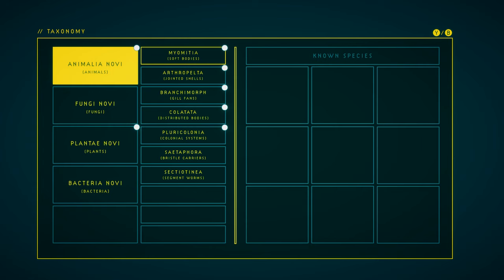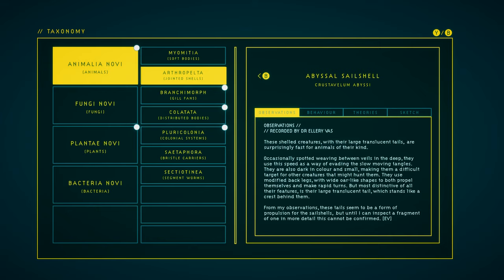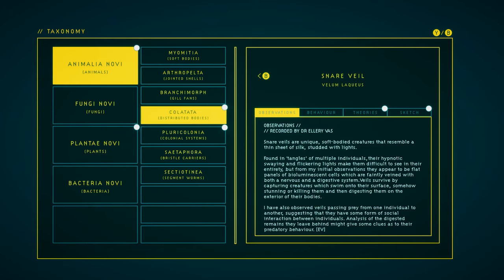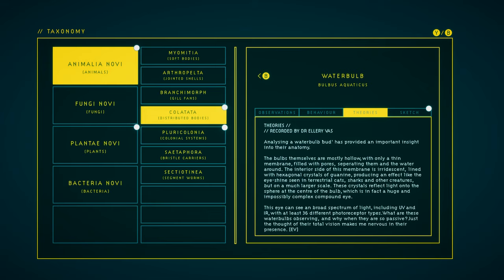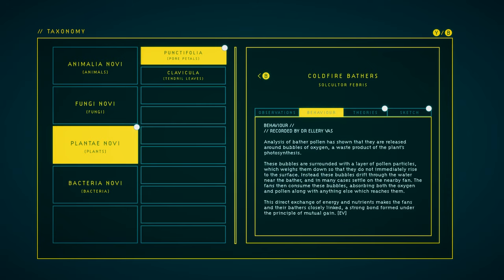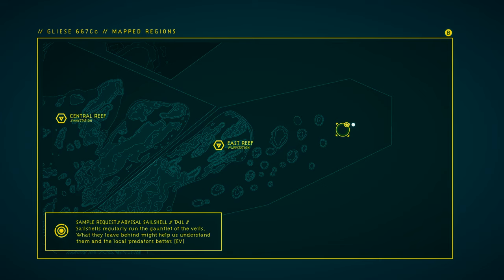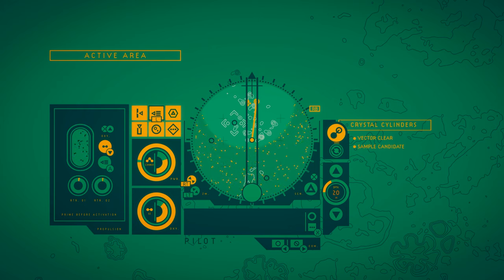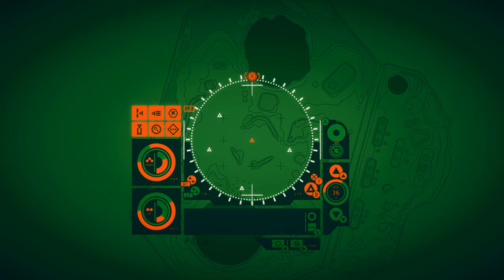In Other Waters (Ep. 15 – The Many Creatures of the Abyss)